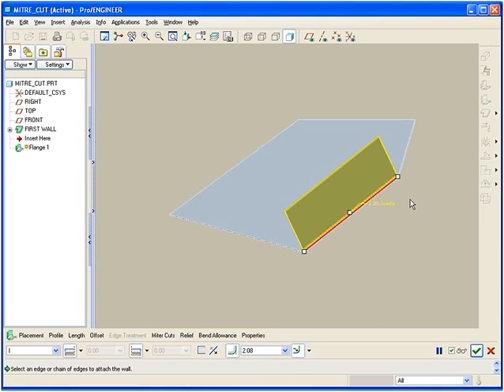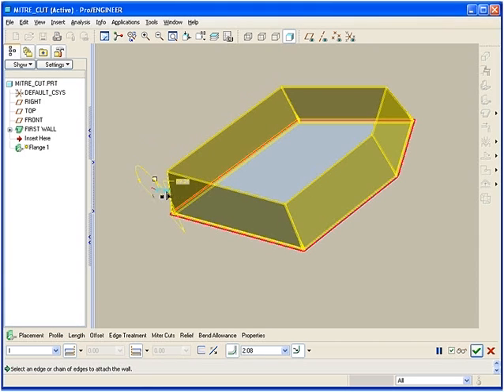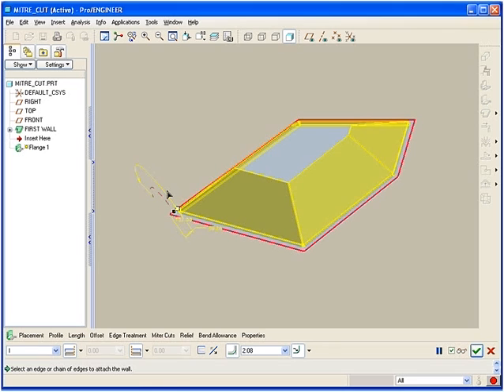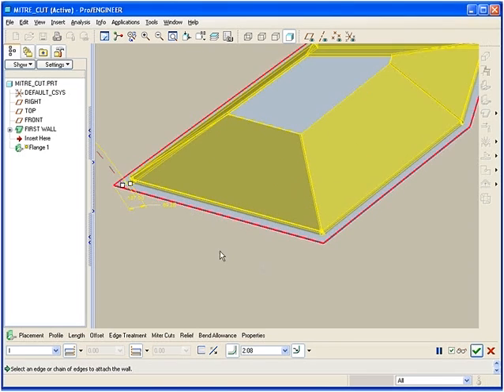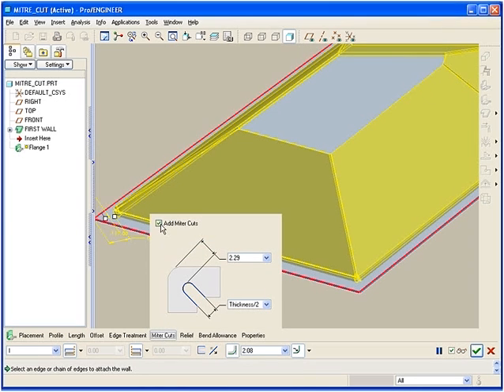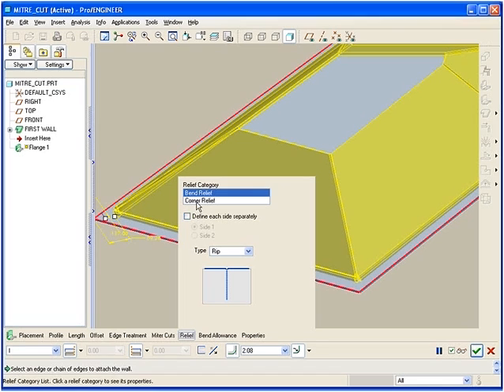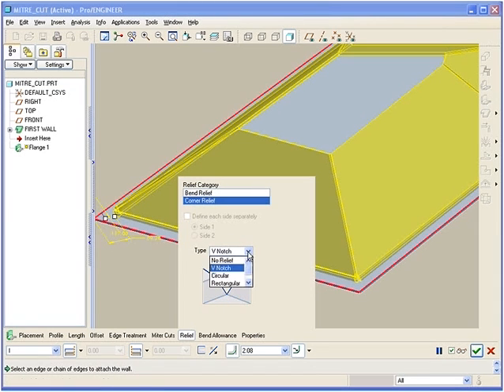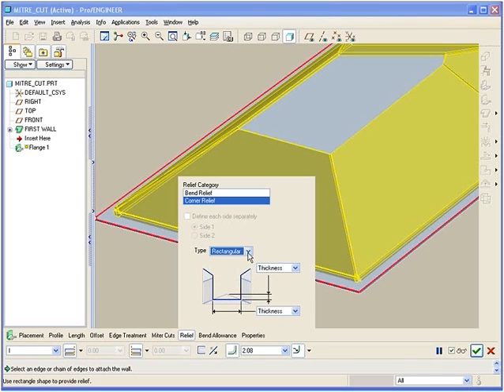ProEngineer Sheetmetal Miter Cuts in Wildfire 3.0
A great video describing how miter cuts work in Pro/E sheetmetal.  This feature adds to proe's already best in class sheetmetal functionality.  Now miter cuts are automatic.